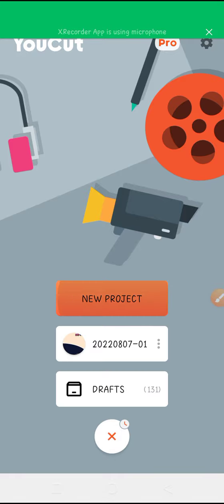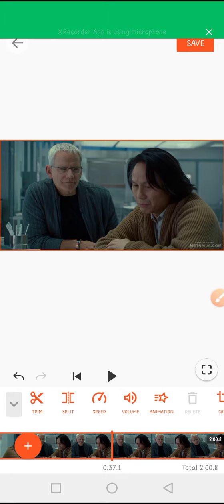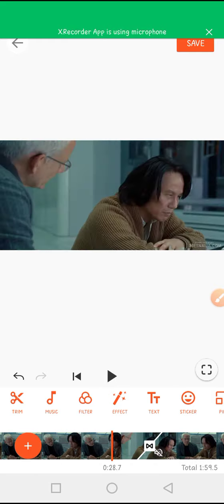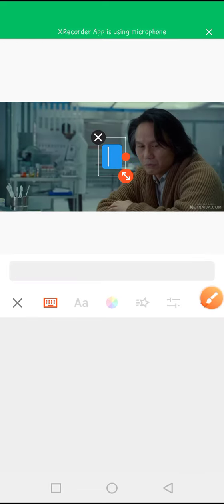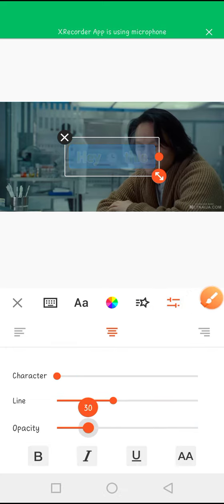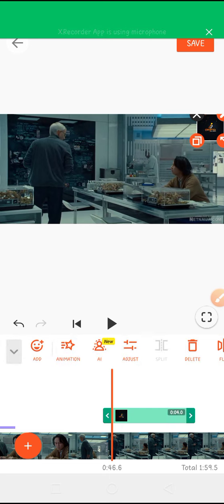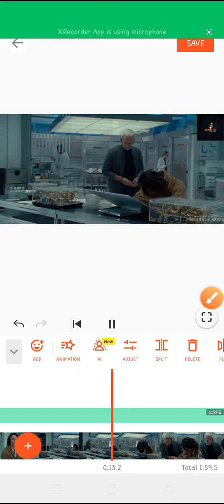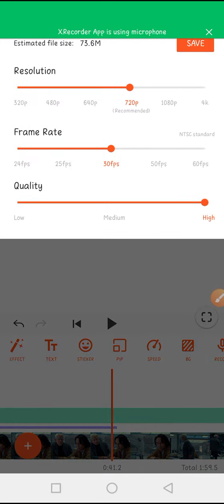About YouCut App: How to Edit Videos and Pictures with YouCut App for Beginners || Part 2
This video is meant to teach beginners how to use the YouCut App for videos  📷 and pictures 🖼️ editing step by step - Part 2